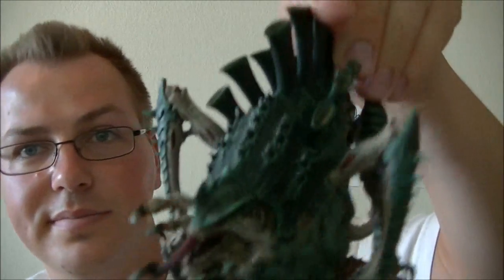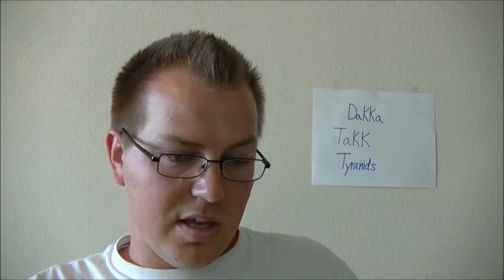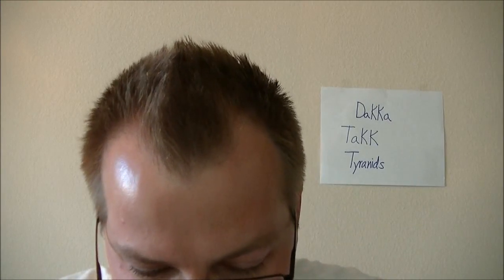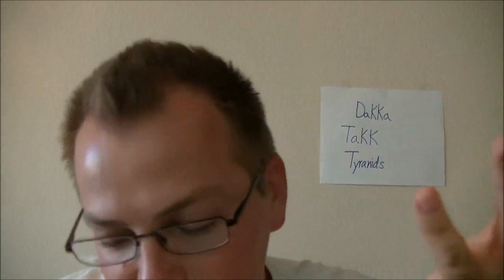Tyranids Dakka Takk Warhammer 40k Codex Review Part 1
We specialize in assembly, magnetization, and painting of miniature war pieces.  Happy war gaming.